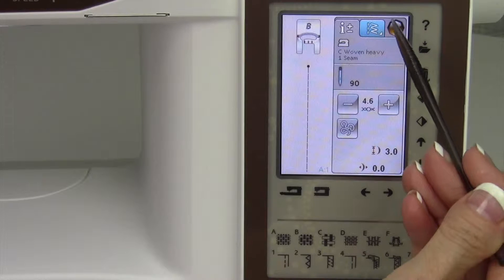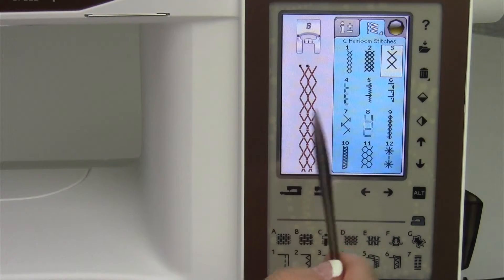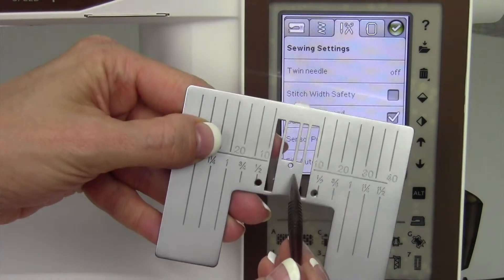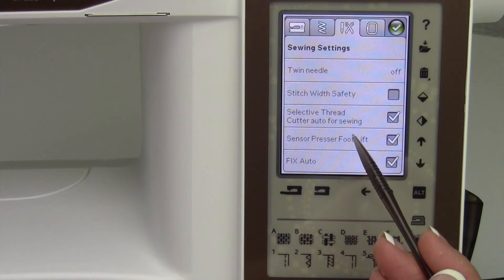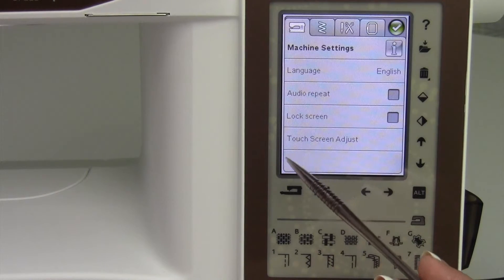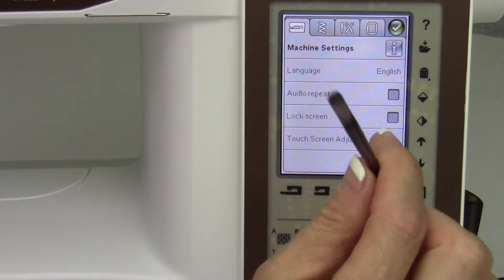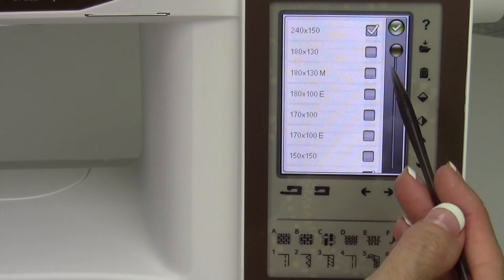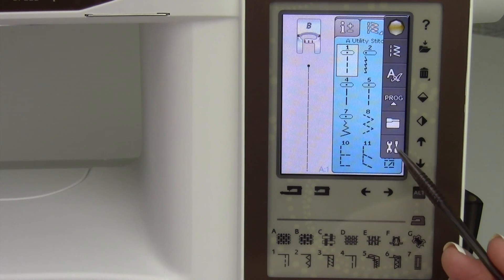Husqvarna Viking Topaz 40 13 SET Menu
This video is about Husqvarna Viking Topaz 40 13 SET Menu